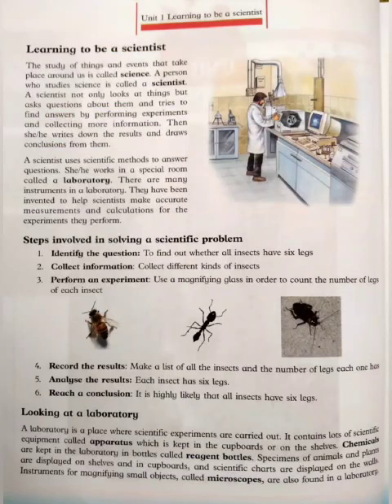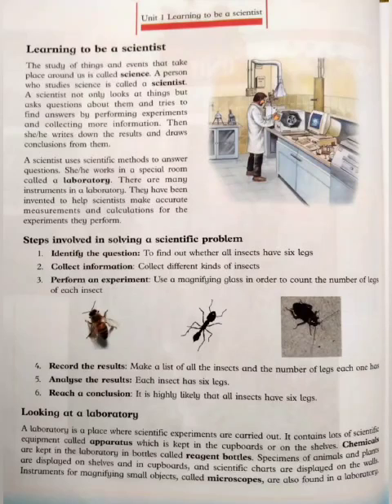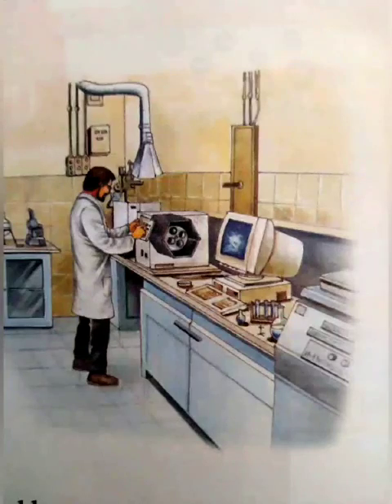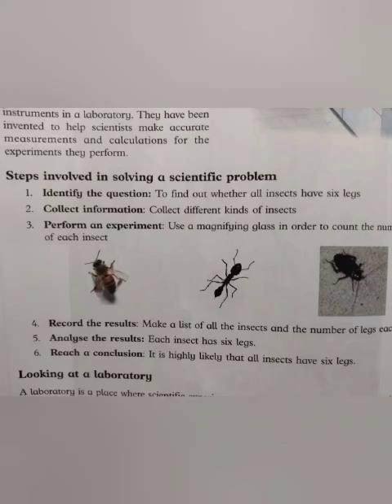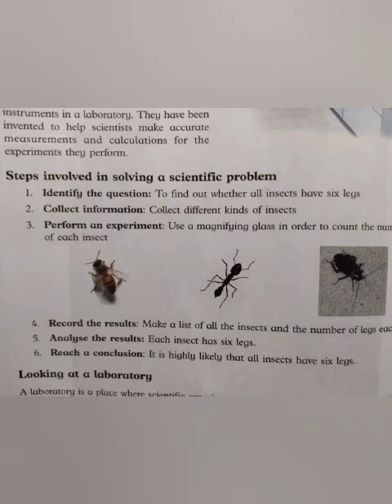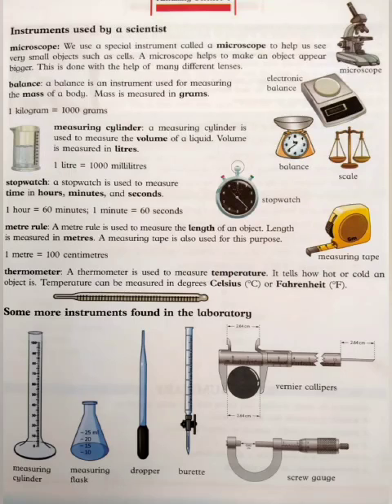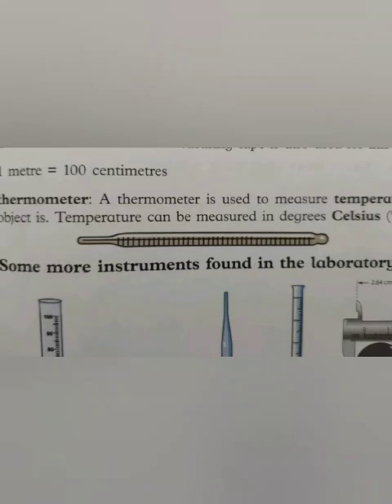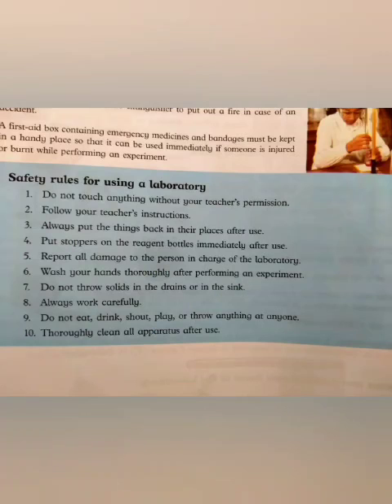Class:Six |Subject:Science |Chapter:Learning to be a Scientist| Lecture # 1